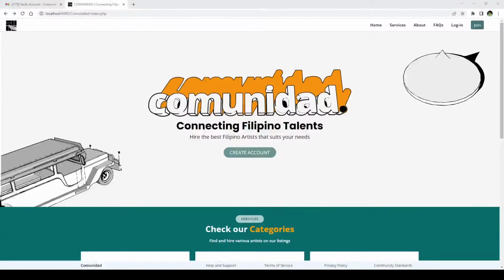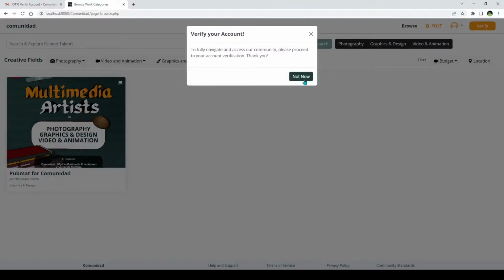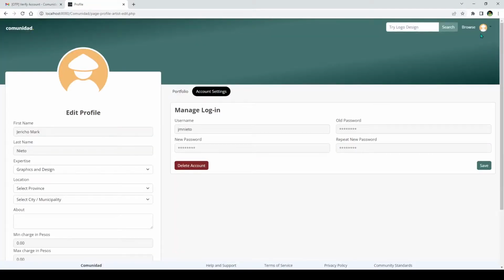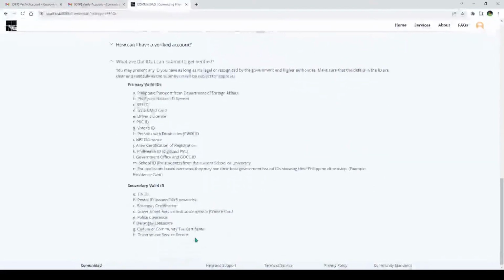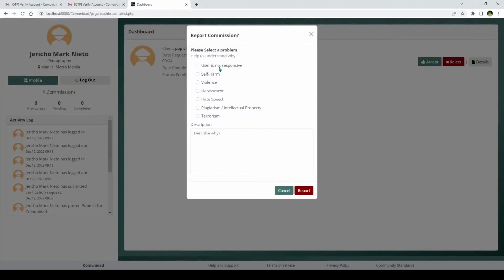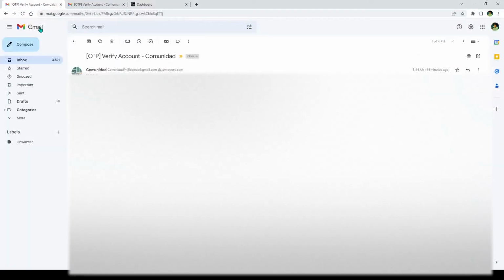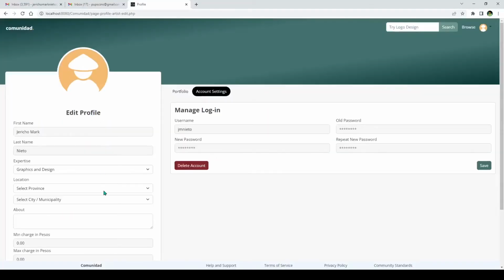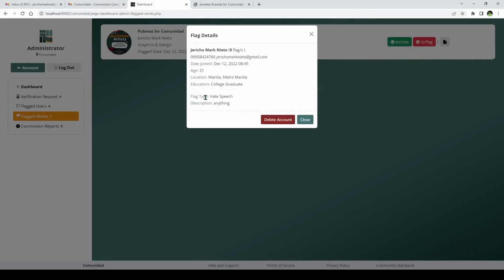Comunidad - Connecting Filipino Talents: A Tutorial Video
The reason for creating Comunidad is to centralize multimedia practitioners in one avenue where the multimedia freelancers can show their works, whether as a display of art, or as an aid for people finding multimedia practitioners to hire.

TIMESTAMPS:
0:00 - 0:56 Introduction to the System

FOR ARTISTS/MULTIMEDIA FREELANCERS:
0:57 - 1:44 Create an Account (for Artists)
1:45 - 3:34 Login (for Artists)
3:35 - 4:39 Posting Sample Works
4:45 - 6:13 Verification of User (for Artists)
6:14 - 6:58 Administrator Features
6:57 - 8:03 Managing User Profile (for Artists)
8:05 - 8:48 Browsing Sample Works

FOR CLIENTS:
8:49 - 10:10 Create an Account (for Clients)
10:12 - 10:19 Login (for Clients)
10:19 - 11:34 Verification of User (for Clients)
12:09 - 13:10 Request Commission Process
13:59 - 14:32 Option to Flag Published Works
14:33 - 15:58 Ongoing Commission Tracking
15:59 - 16:36 Sending Commission Outputs
16:37 - 18:57 Payment Method Details

18:58 - 22:00 Post Commission Process
22:01 - 24:30 Deliberation of Flagged Published Works